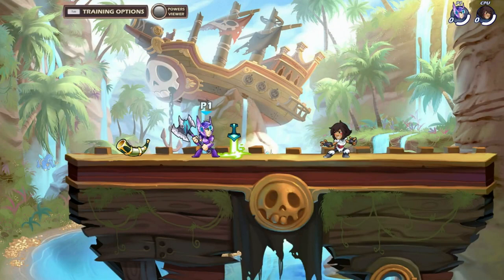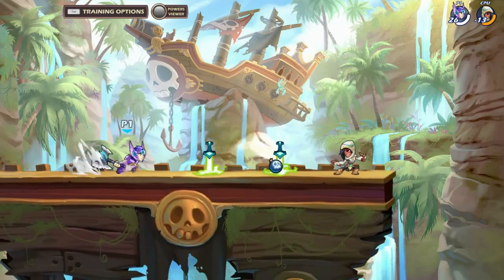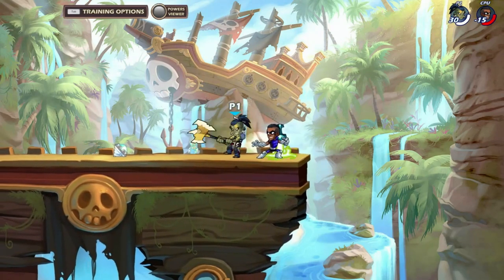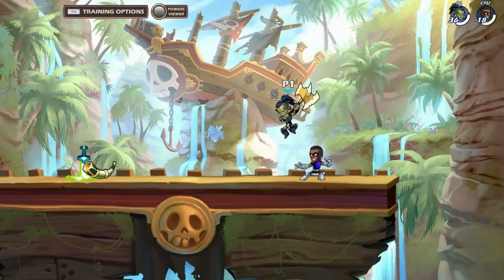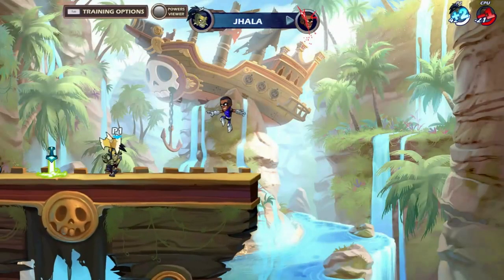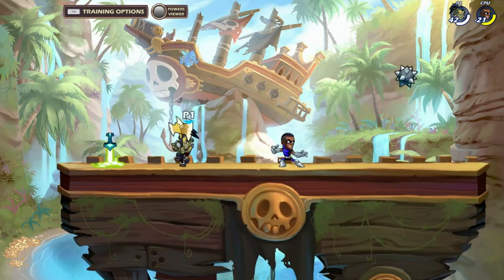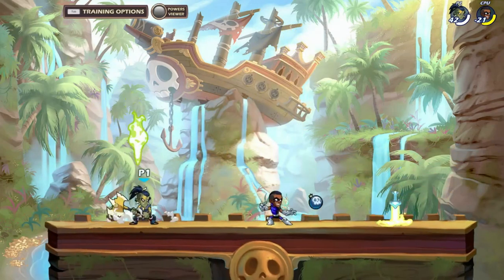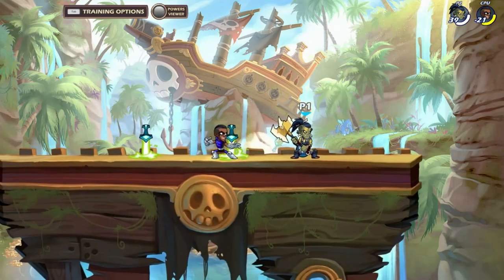Brawlhalla Axe Tutorial - Getting Started With Axe (outdated)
Brawlhalla Axe Tutorial - Guide to getting better with axe

This is my first tutorial so hopefully it helps :)